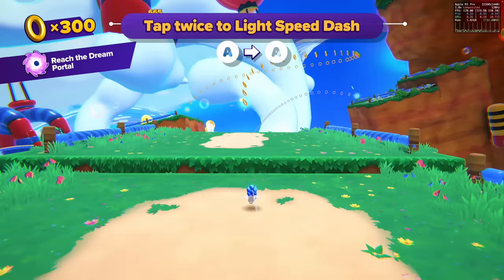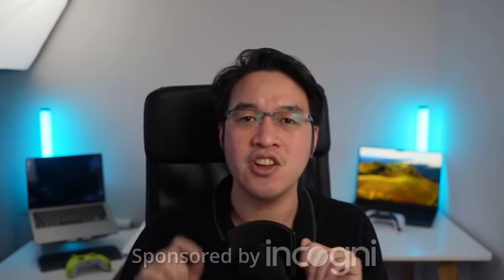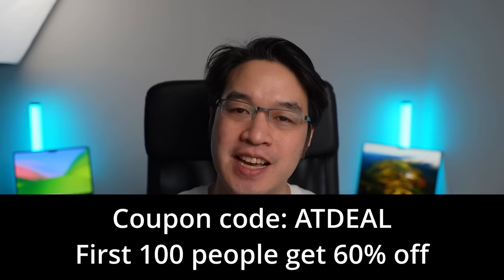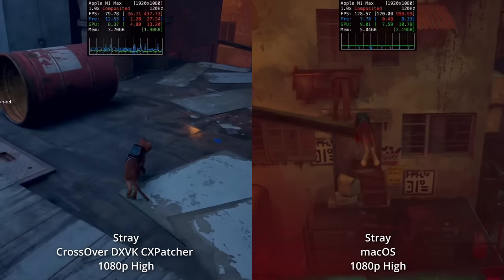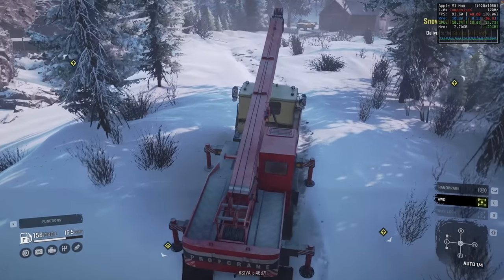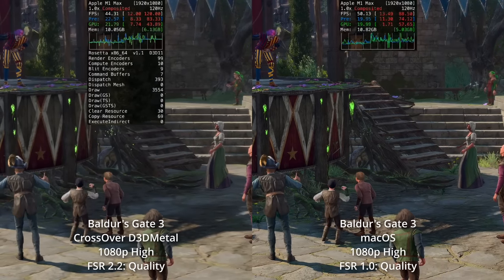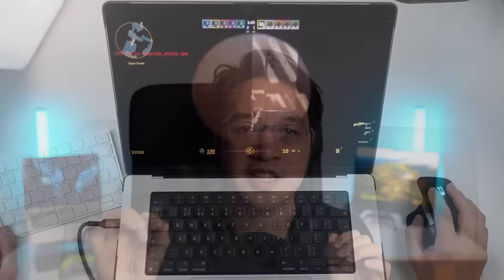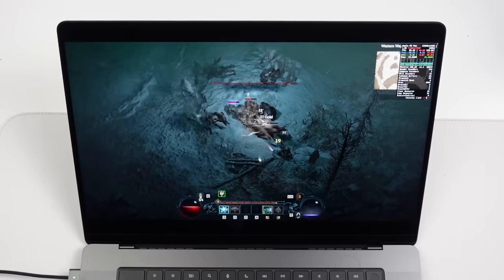How much better is native Mac gaming vs CrossOver?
Quick video about whether it's worth using CrossOver now that we have so many native ARM Mac game titles coming out now.

Timestamps:
00:00 CrossOver vs Mac
02:24 Stray
03:48 SnowRunner
04:54 Baldur's Gate 3
06:35 CrossOver's importance to Mac gaming